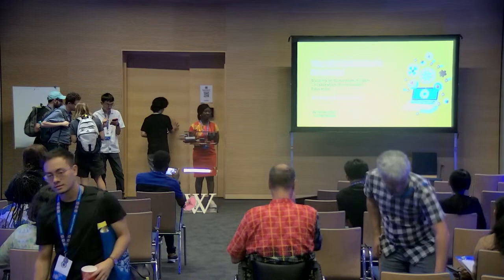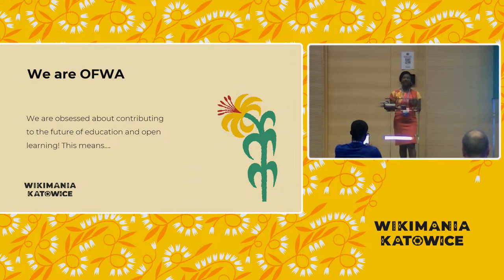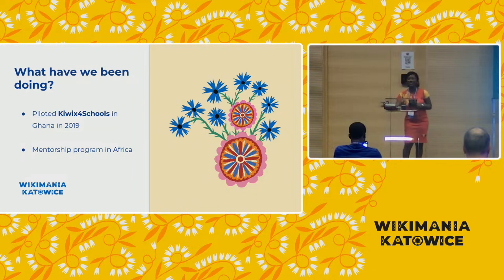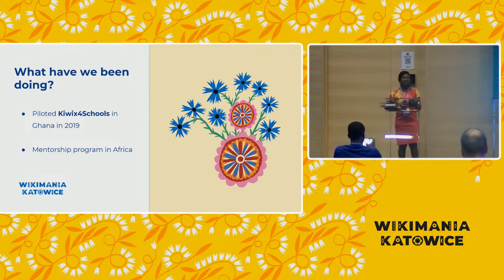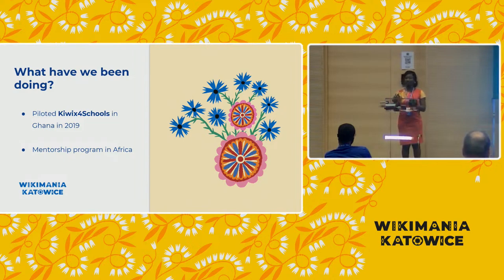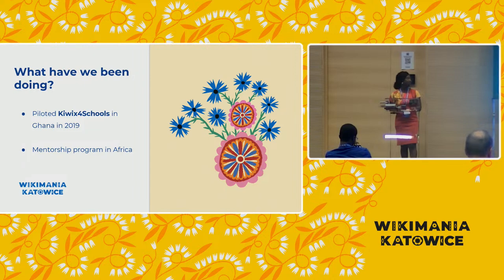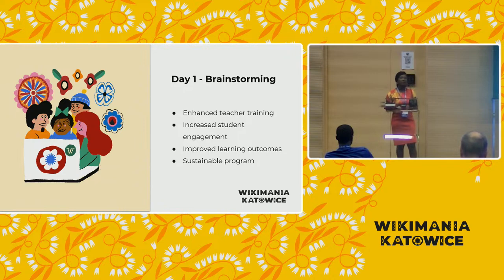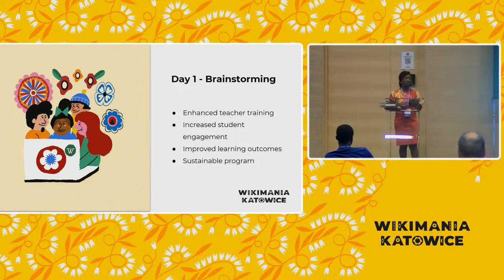The Kiwix4Schools Journey: Building an Ecosystem of Open Collaboration for Accessible Education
The Kiwix4Schools Program, led by Open Foundation West Africa, aims to democratize education by providing free, accessible content to schools across Africa. Collaborating with Wikimedia Foundation, Kiwix, and British Council Ghana, we're refining the program to align with SDG4, Africa Union's Agenda 2063 and Ghana's Education Strategic Plan. This abstract explores our efforts to enhance teaching quality, eliminate barriers to online learning, and empower educators and learners. Through strategic partnerships and innovative approaches, we're catalyzing positive change in education, ensuring that every child has the opportunity to thrive.